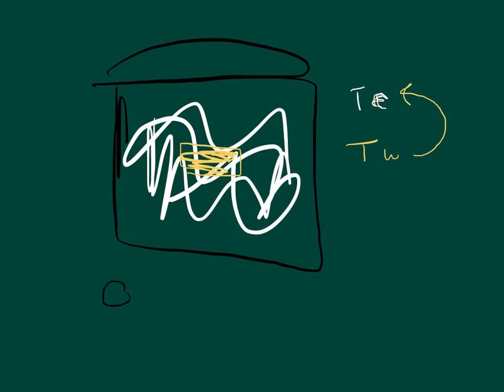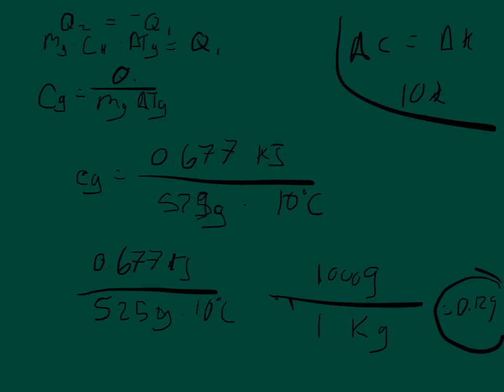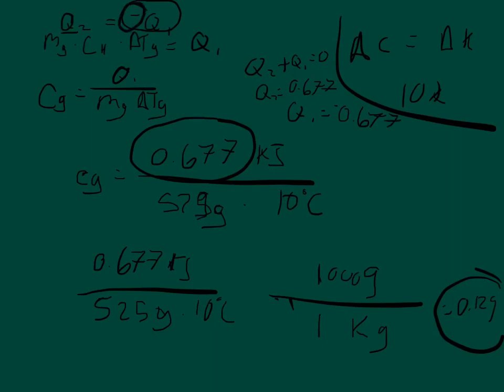Physics Web Assign Ch 11 #1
The temperature of a gold bar rises by 10.0°C when it absorbs 0.677 kJ of energy by heat. The mass of the bar is 525 g. Determine the specific heat of gold from these data.
_______ kJ/kg* C